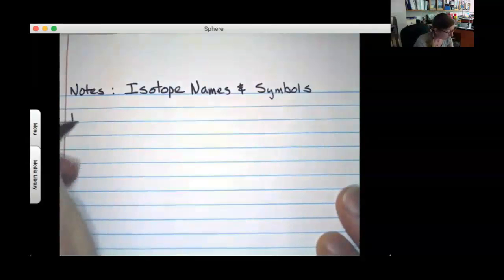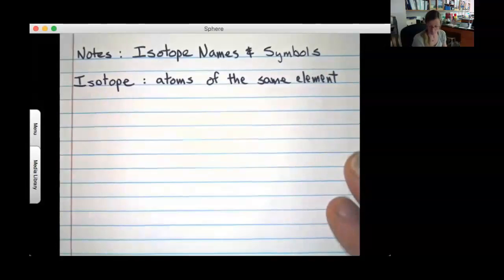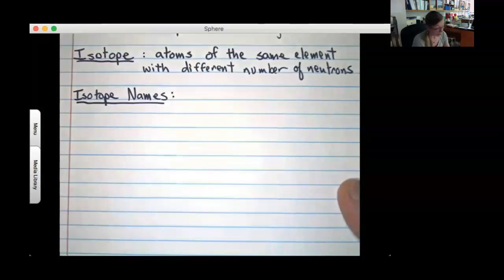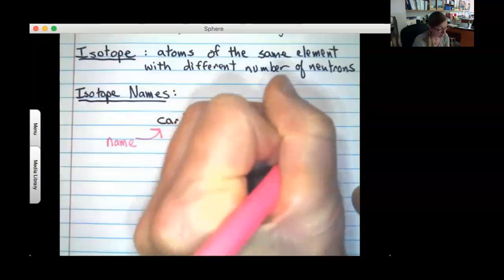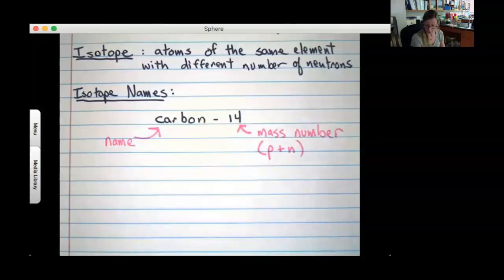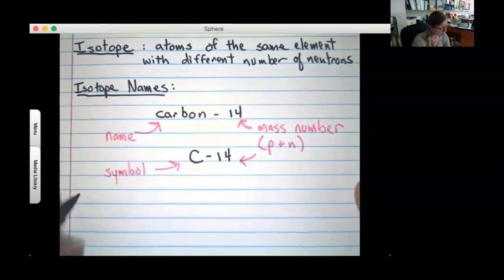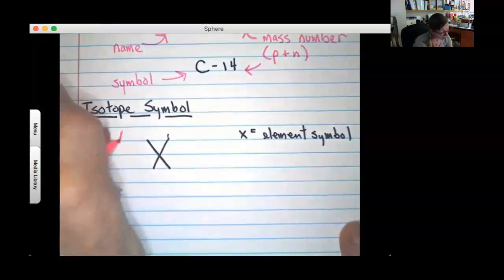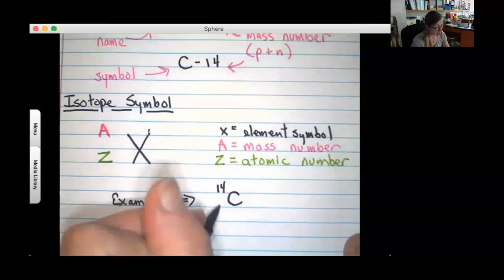isotope names and synbols notes lecture